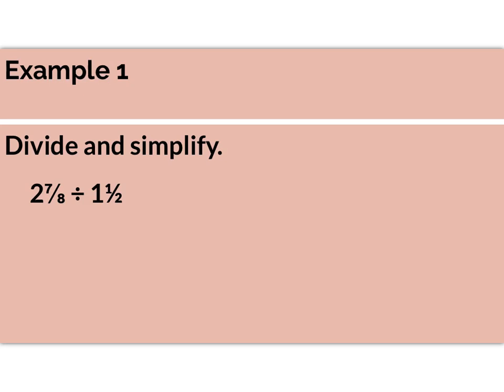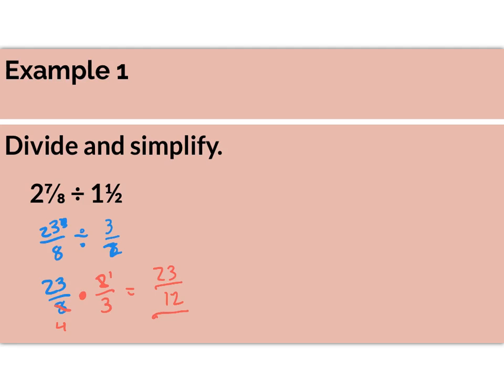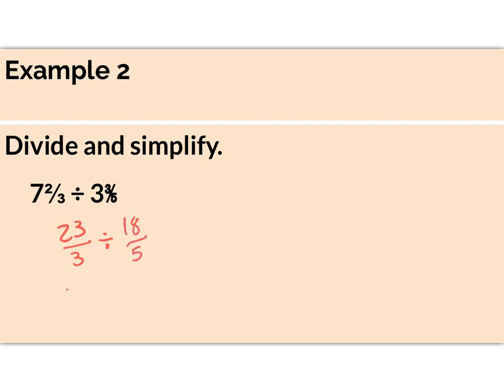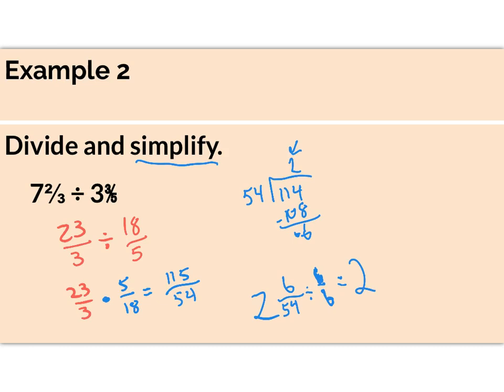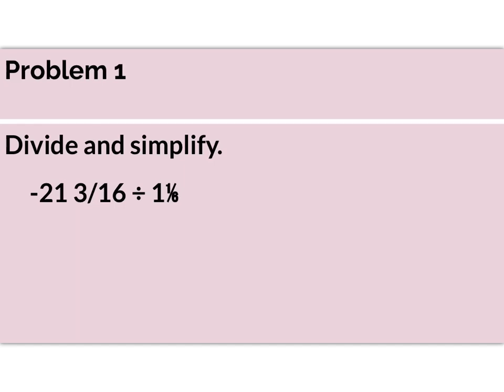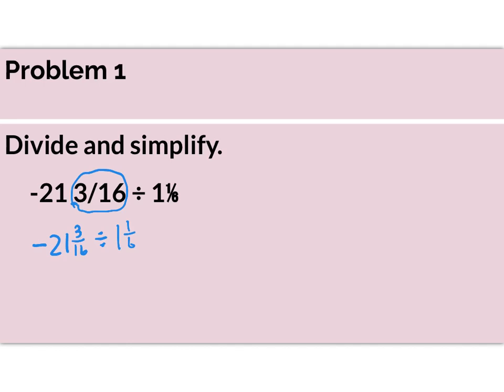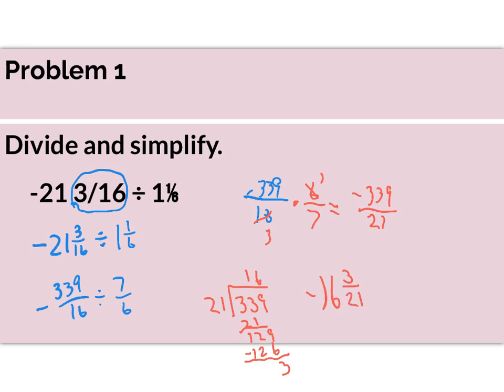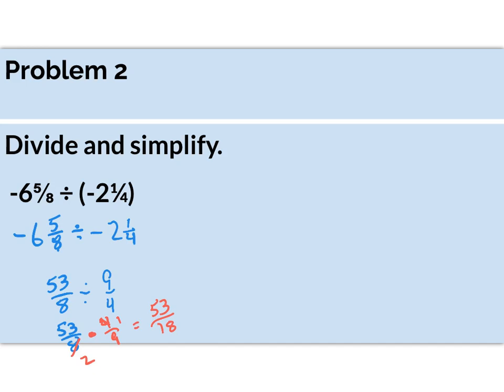Lesson 1027-Divide Mixed Numbers